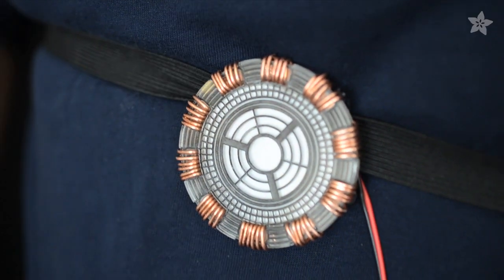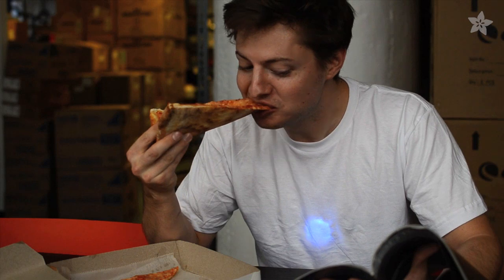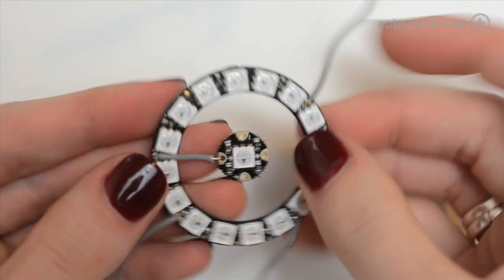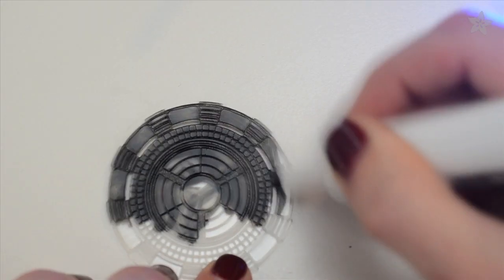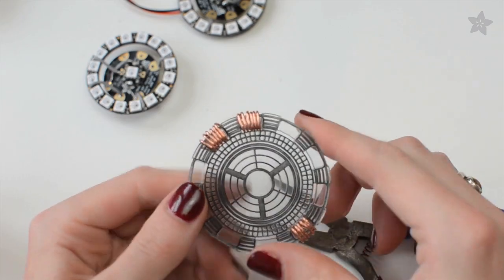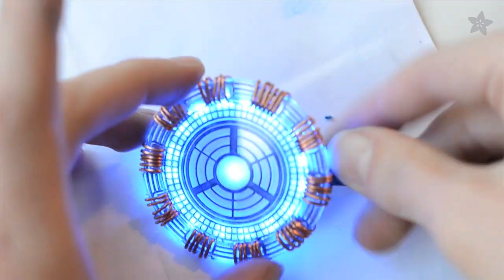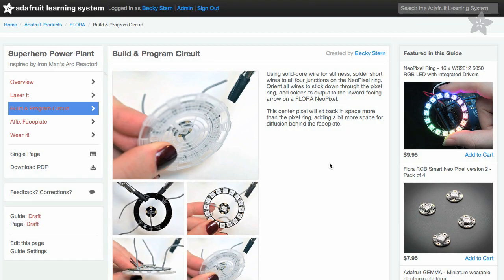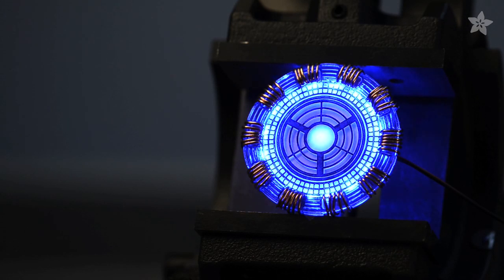Superhero Power Plant - Iron Man Costume Reactor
Channel your inner Tony Stark and build a wearable glowing reactor for your Iron Man costume